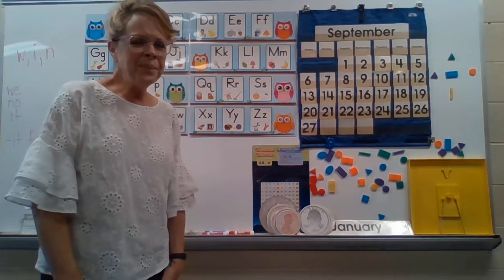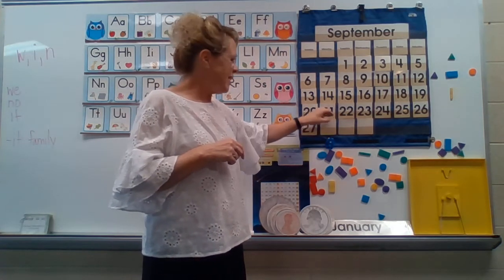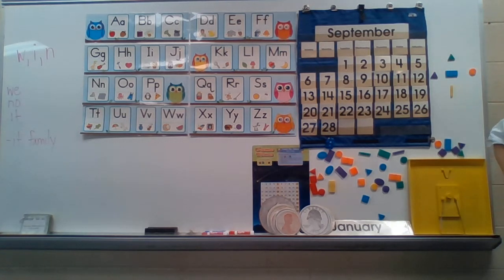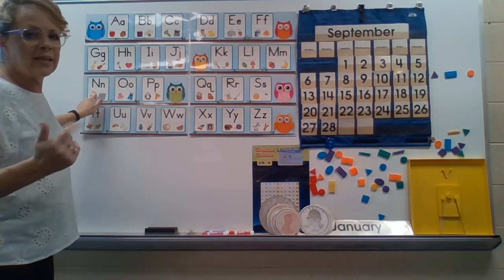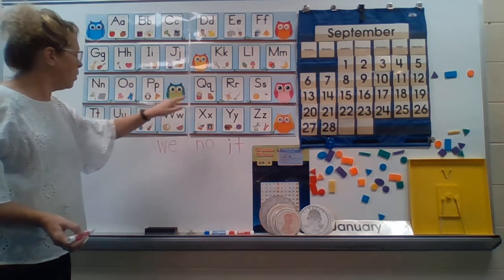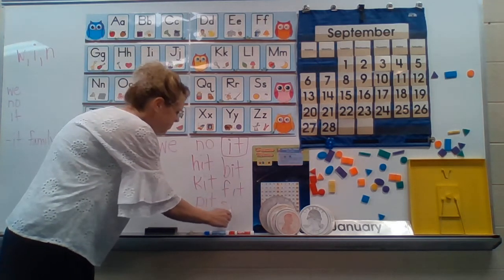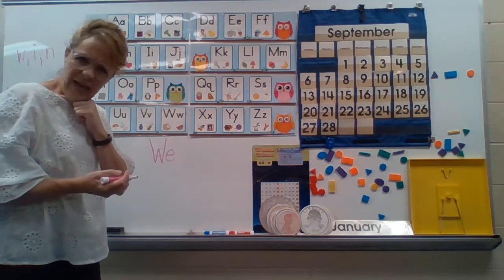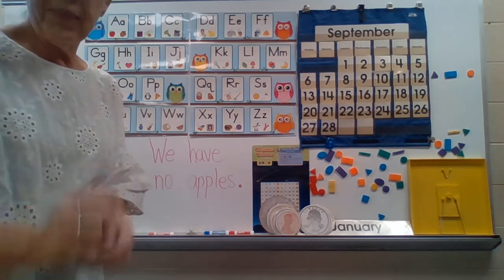September 28 Calendar